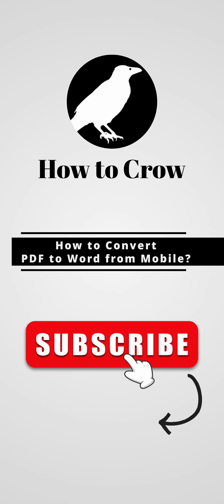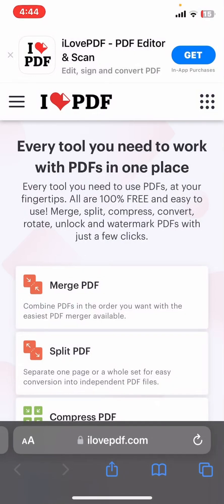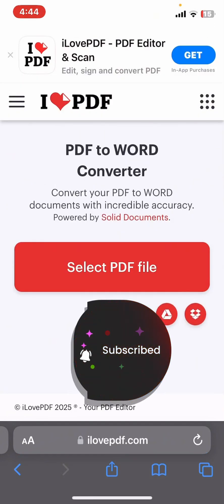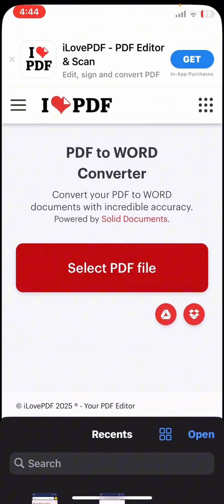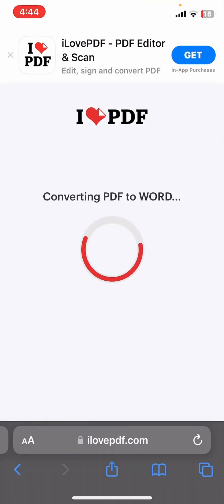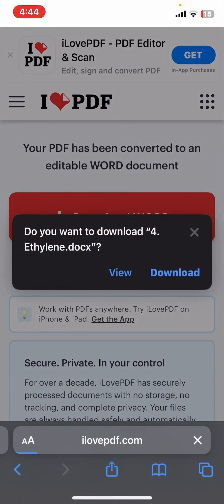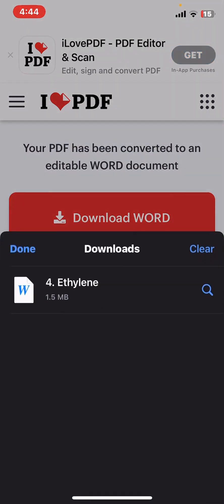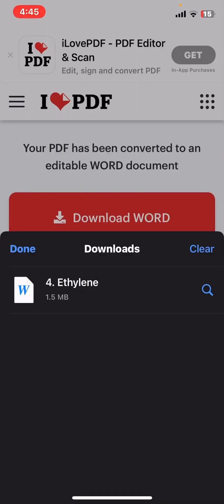How to Convert PDF to Word from Mobile